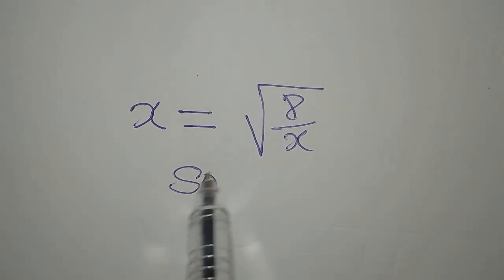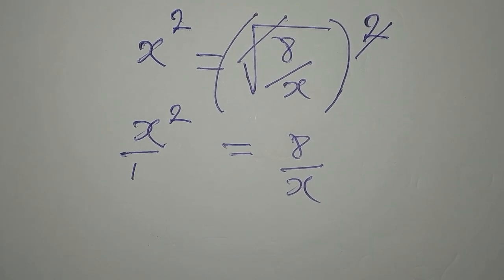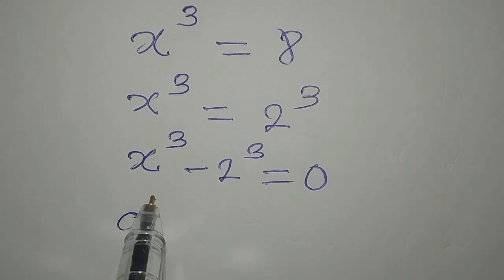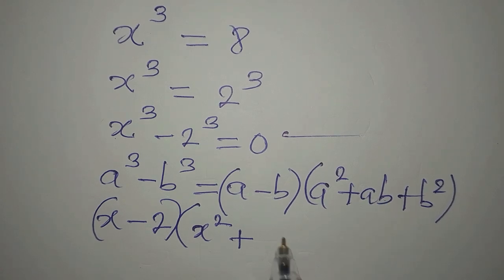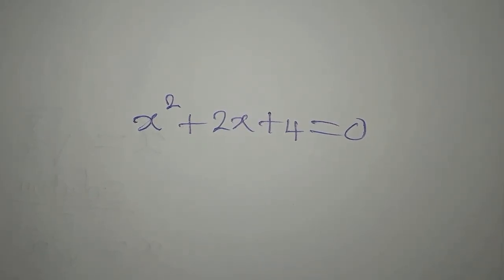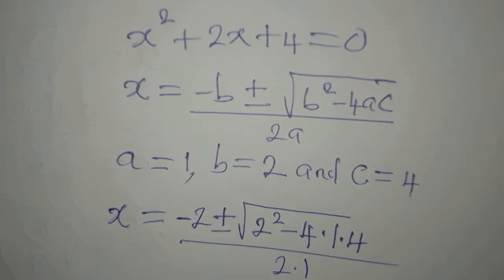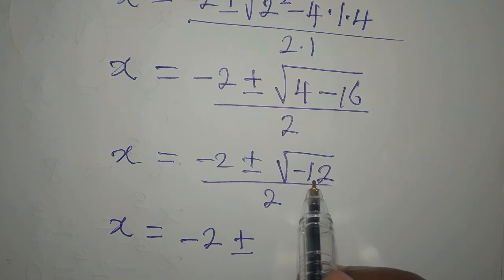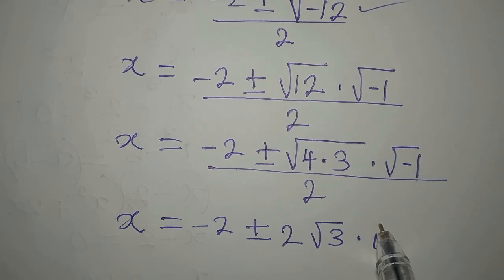Olympiad Mathematics trick | The three solutions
This is beautifully and carefully solved for you guys